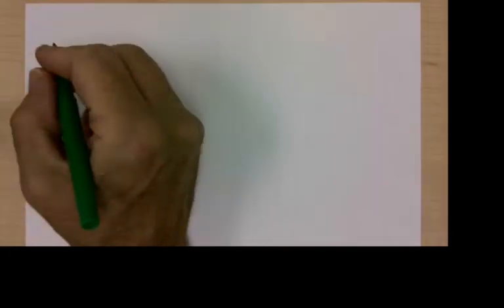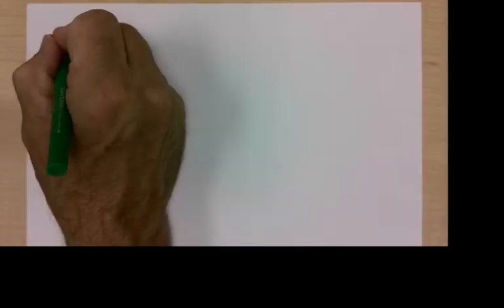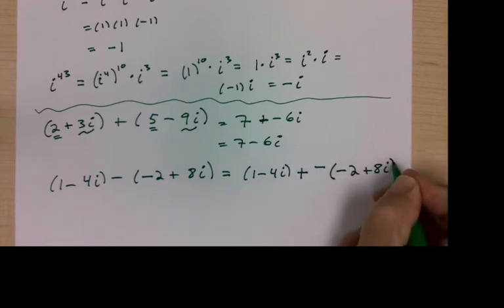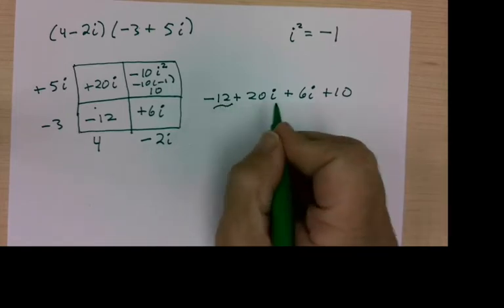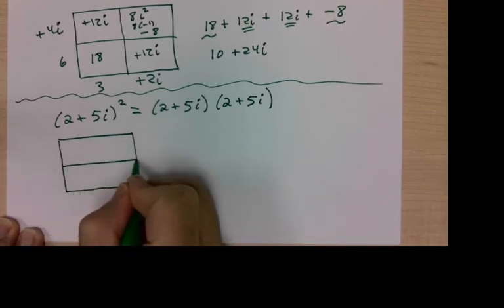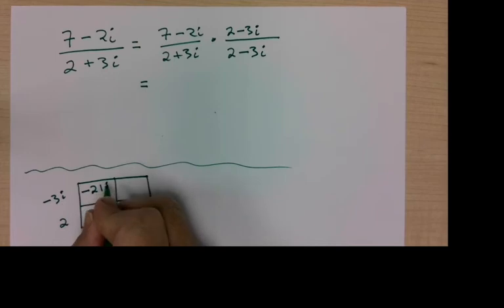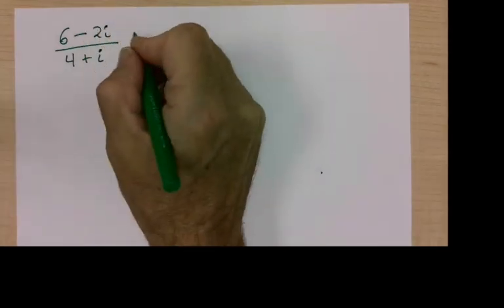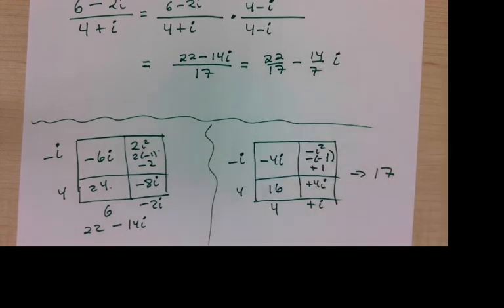Complex Numbers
This video introduces complex numbers and it discusses arithmetic with them.